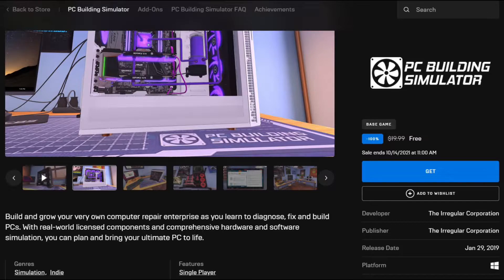Free PC Game Giveaway: PC Building Simulator (October 2021)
PC Building Simulator is free on Epic Games right now. So, if you want to learn how to get it, check out this video.

PC Building Simulator is a sandbox management game where you can learn how to build personal computers; and then, start and grow your own empire.

Here are the timestamps in case you want to move to a specific point:

0:00 Introduction
1:24 How to Get PC Building Simulator on Epic Games for Free?
1:57 Conclusion

I constantly monitor all of the possible websites that do giveaways of free keys and games, especially for Steam.

In addition to this, I also make my own lists of top free games on Steam.

So, if you love playing video games and can afford only free or free to play games on Steam, it will bring you a lot of value.